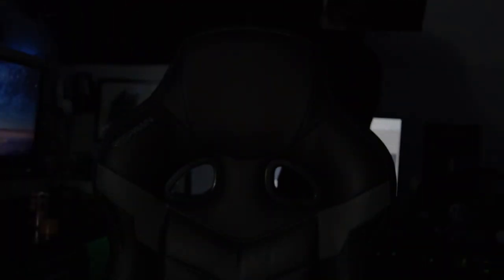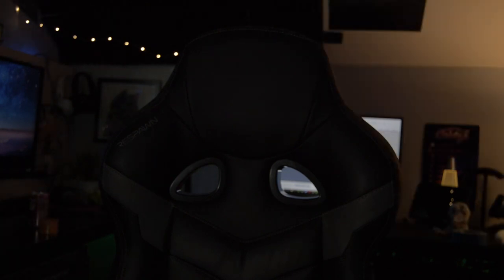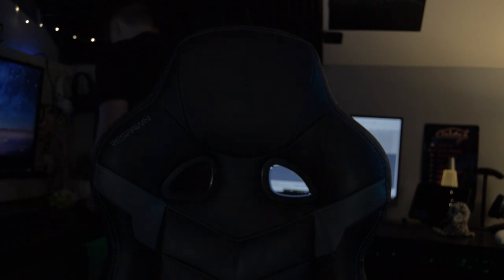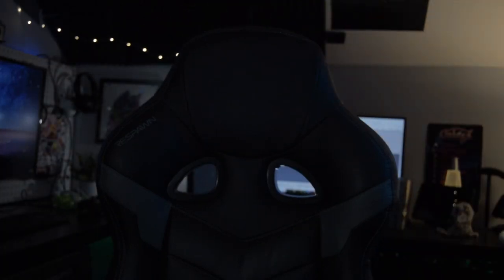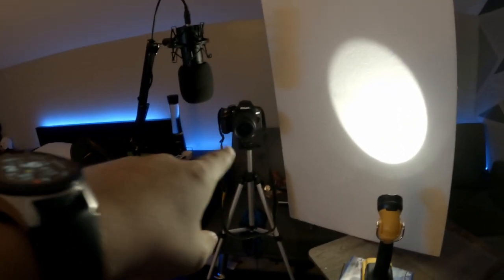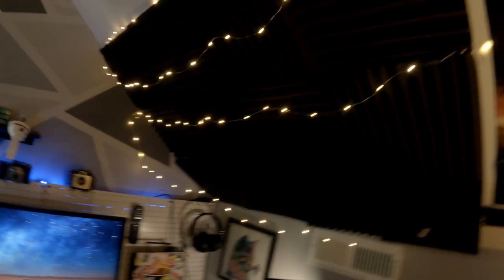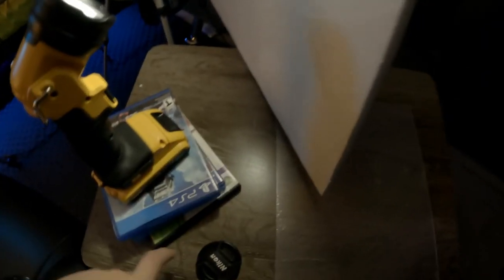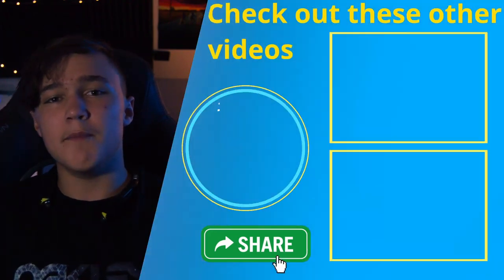Cheap DIY YouTube lighting setup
In this video, I will be showing you how I made a cheap lighting setup using stuff I found from around my house. All of the lighting used in this video all totals to under 150 which compared to a singular softbox light is quite cheap.

Main DLSR: Nikon d3200 (lens 18-55)
Secondary GoPro: Gopro hero 9

Timestamps
0:00 Intro
0:30 Main keylight
1:17 Bokeh effect lights
1:46 lava lamp
2:15 IKEA lamp
2:30 Rim light
2:45 background and fill lights
3:22 finished product+colorgrade
3:30 Behind the scenes view
5:01 Outro